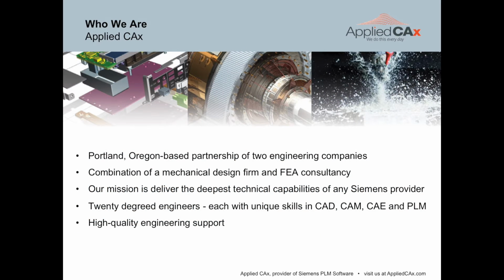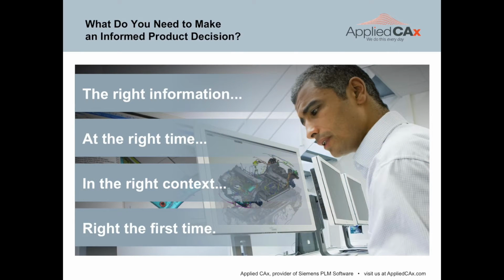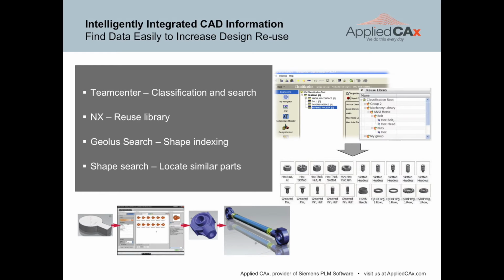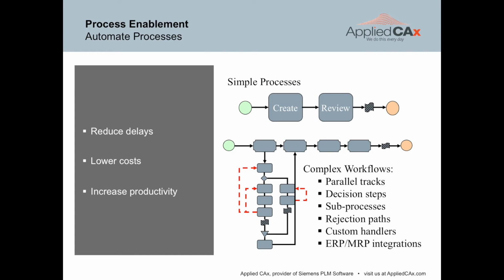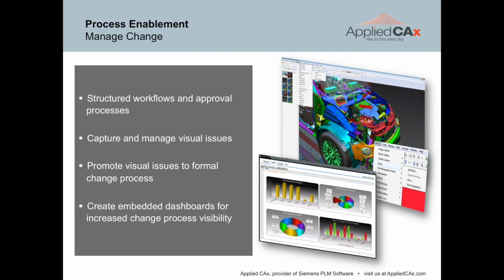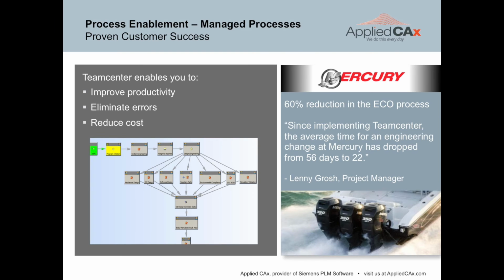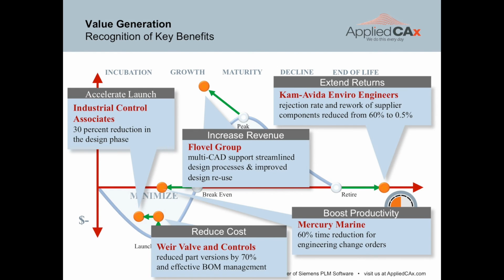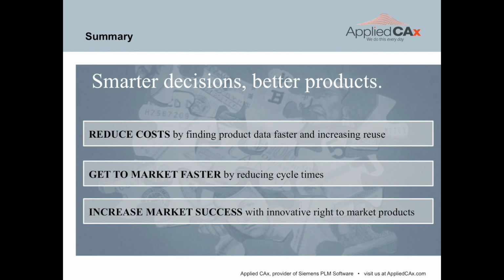Taking control of your MCAD Design Data and Processes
Teamcenter can help you find product data faster and increase reuse of your existing data.